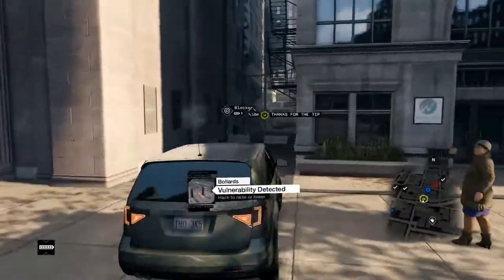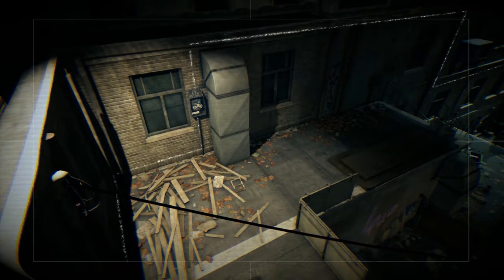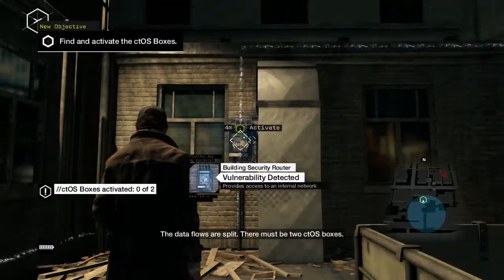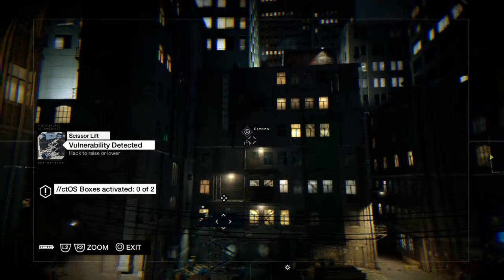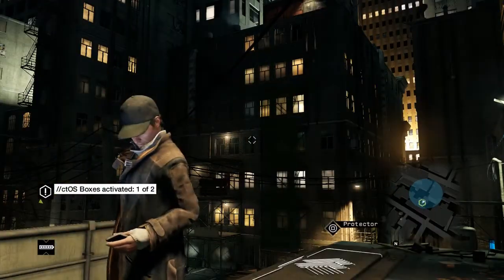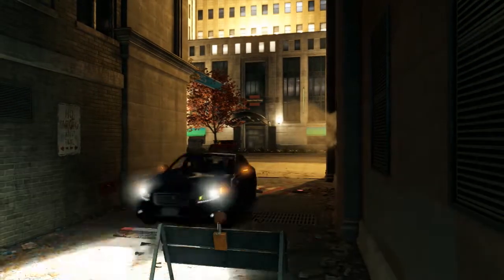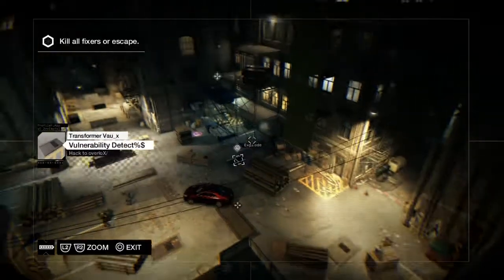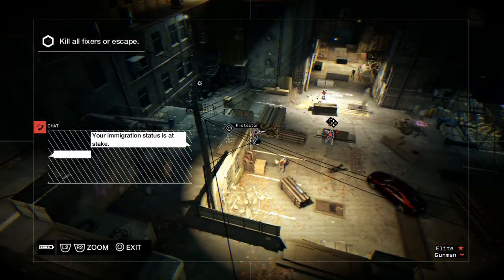Watch Dogs Walkthrough Ep.7 | Thanks For The Tip [PS4 HD]